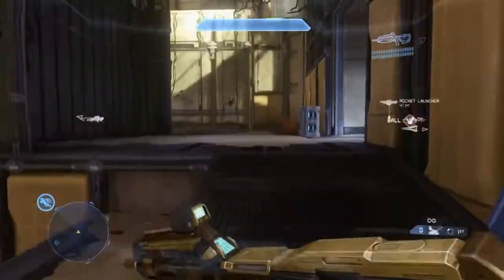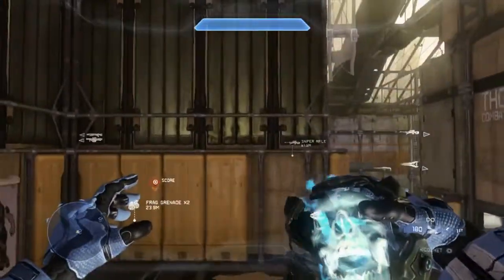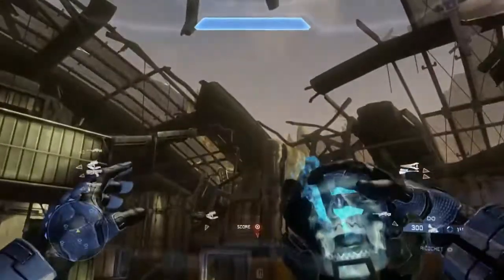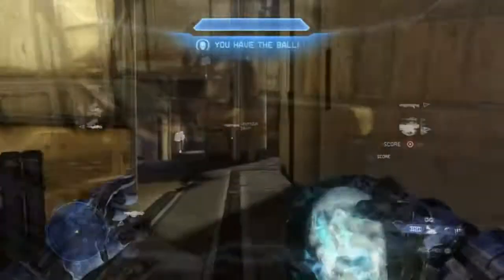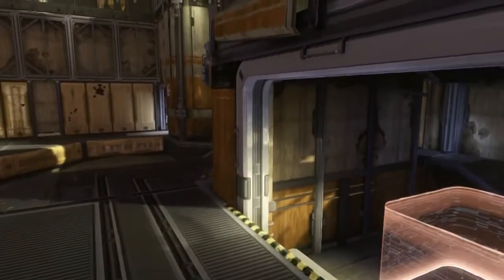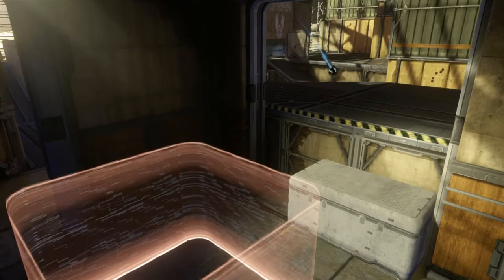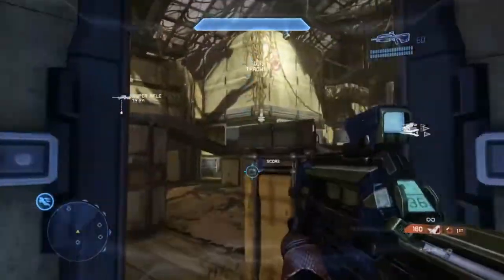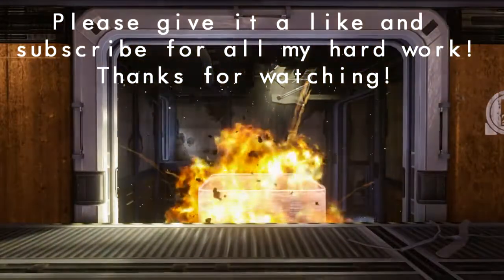Tuesday Tip: Pitfall Ricochet Throws (Halo 4)